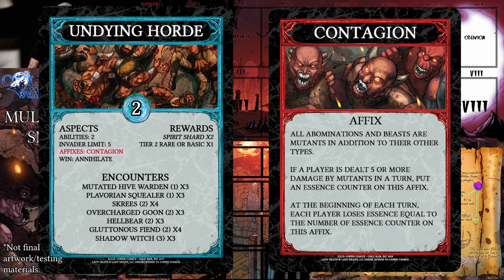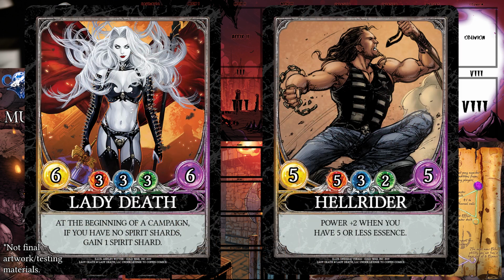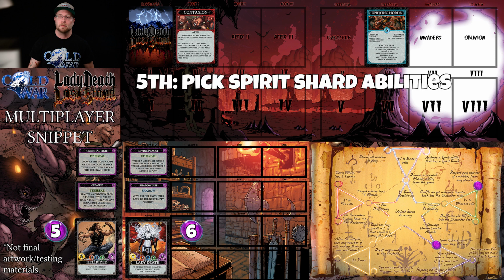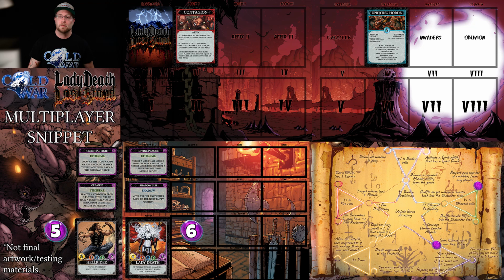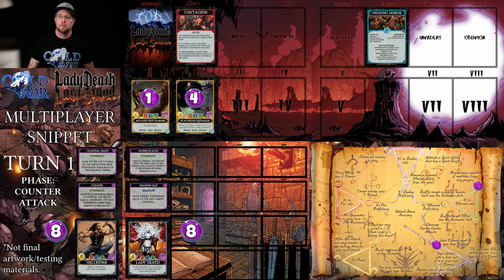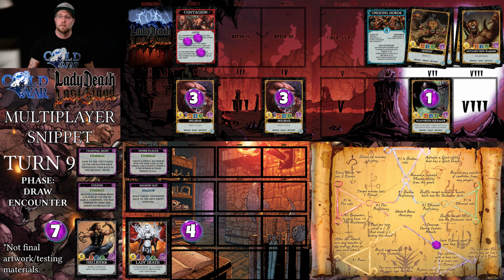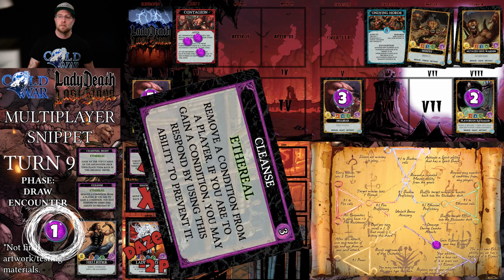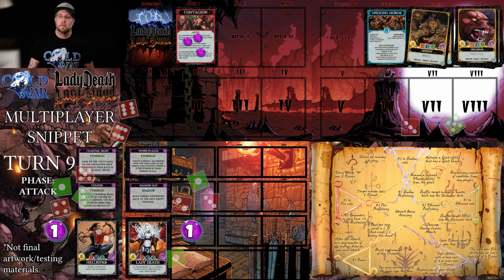Lady Death: Last Stand -- Basic multiplayer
This video shows some of the multiplayer elements in Lady Death: Last Stand.